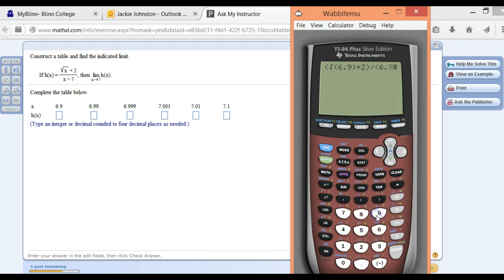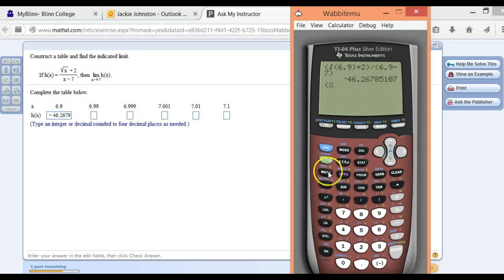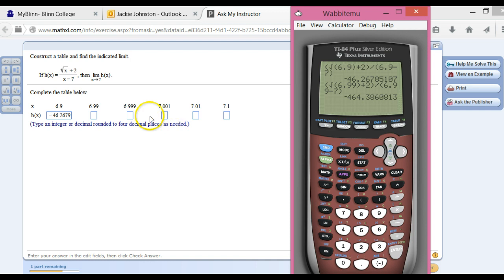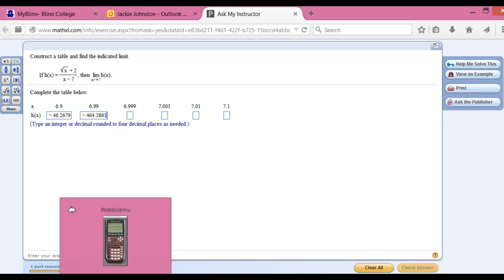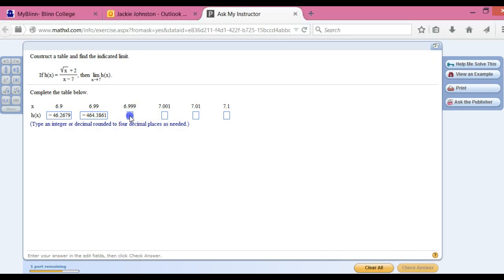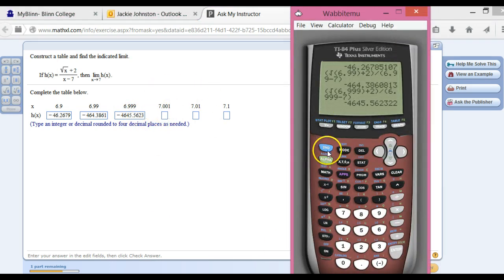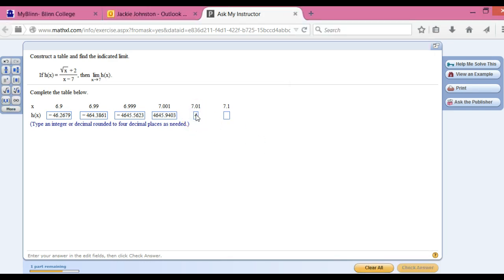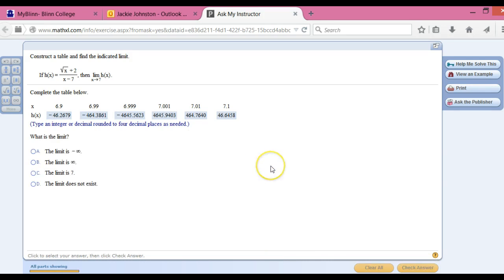11.1.19 Constructing a table and find the indicated limti.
11.1.19 Constructing a table and find the indicated limti.